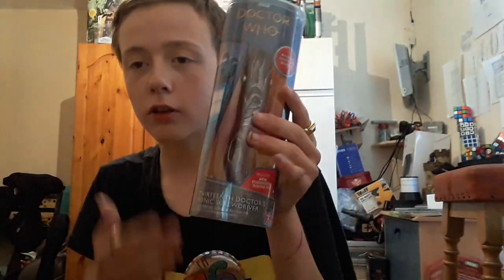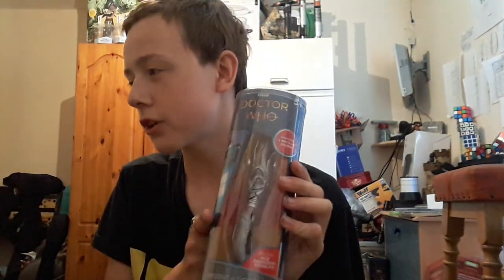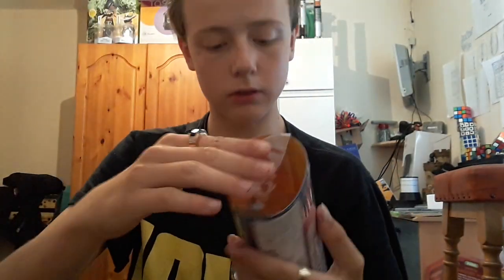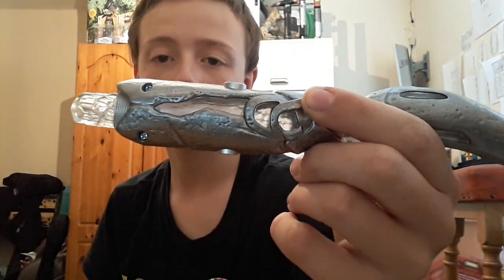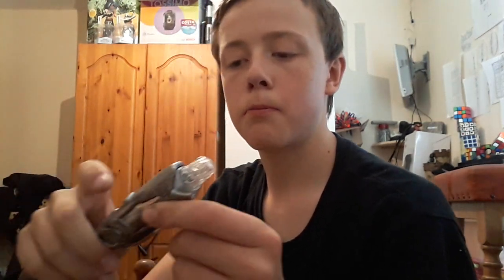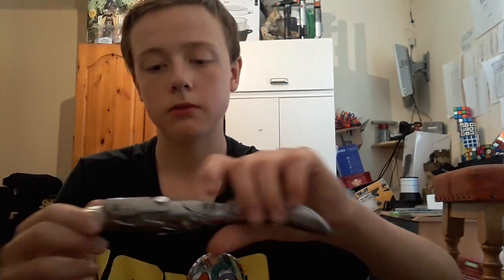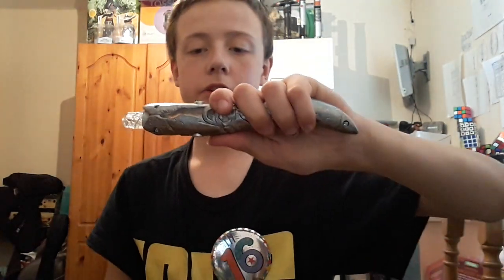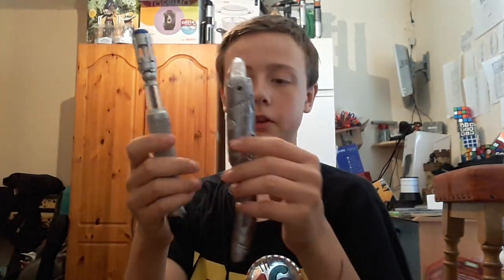The 13th doctor sonic screwdriver unboxing and revew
Sirscrirrel